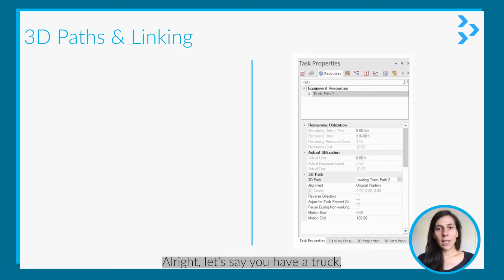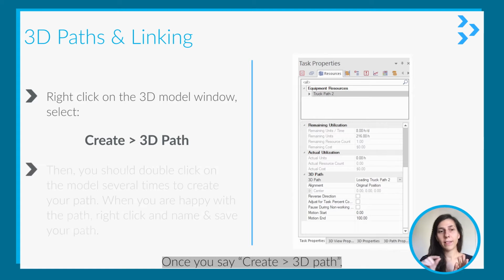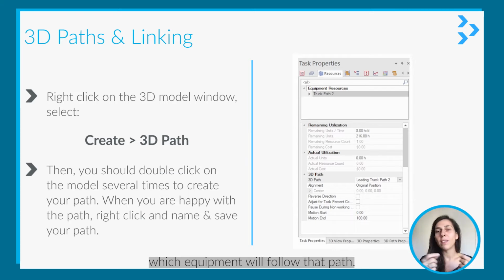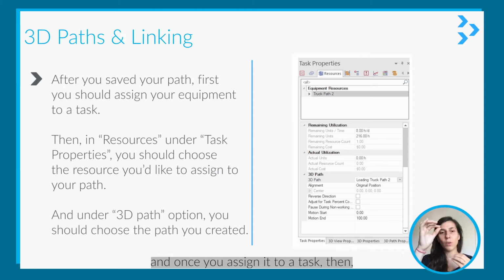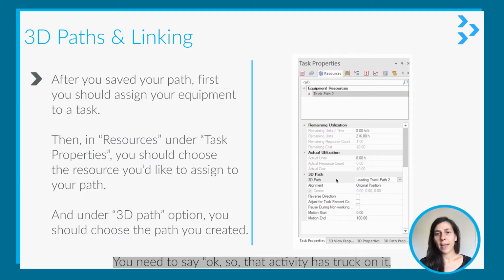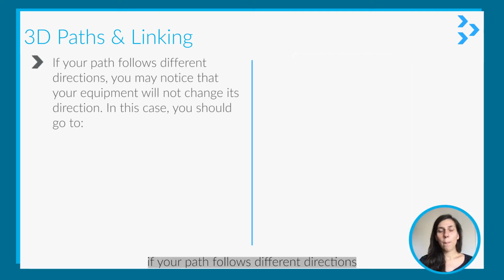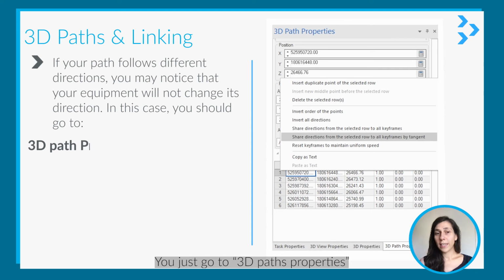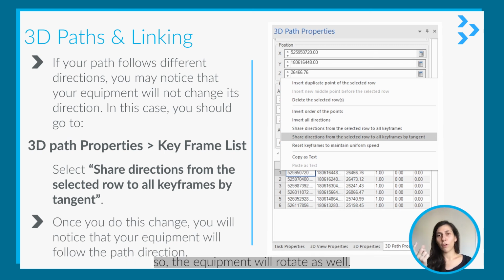SynchroPro | 3D paths and linking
Imagine you have a truck that needs to follow a particular path. How do you do it in Synchro Pro?